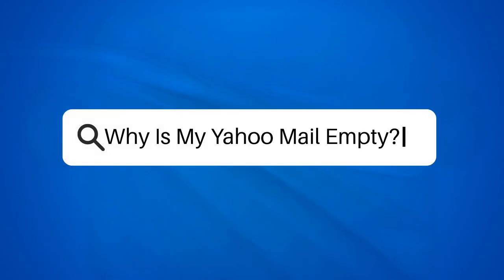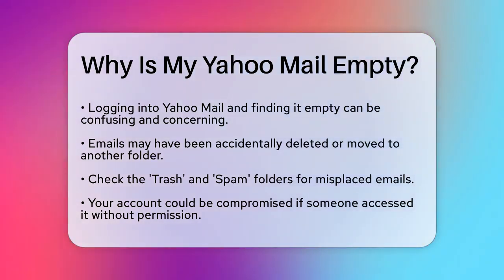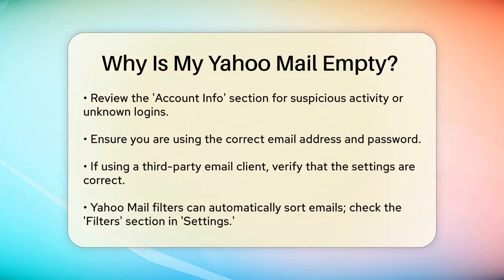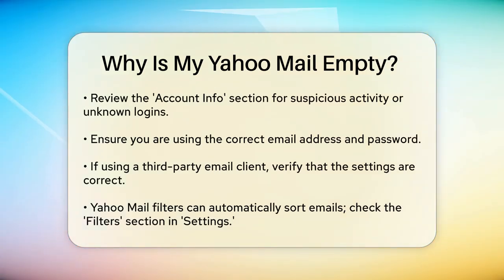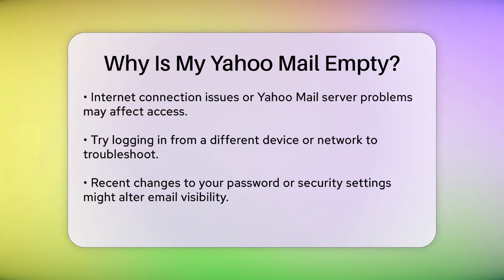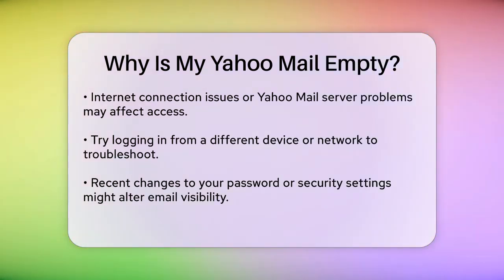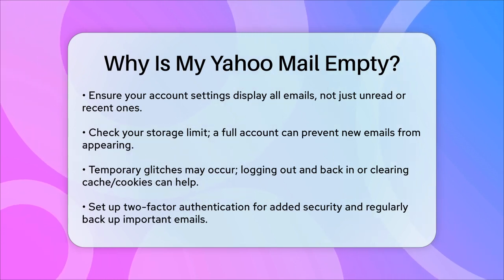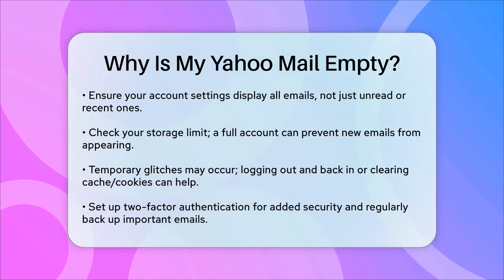Why Is My Yahoo Mail Empty? - TheEmailToolbox.com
Why Is My Yahoo Mail Empty? Have you ever logged into your Yahoo Mail account only to find it completely empty? This can be a frustrating experience, and it's essential to understand what might be causing this issue. In this informative video, we will guide you through various reasons why your Yahoo Mail may appear empty and how to troubleshoot the problem effectively.

We'll discuss common scenarios such as accidentally deleted emails, potential account compromises, and the importance of checking your 'Trash' and 'Spam' folders.

You’ll also learn about Yahoo Mail's 'Filters' feature and how it can impact where your emails end up. Furthermore, we’ll address connectivity issues and the role of your internet connection in accessing your emails. Lastly, we’ll touch on Yahoo Mail's storage limits and what to do if your account is full.

By the end of this video, you'll have a clearer understanding of how to resolve the issue of an empty Yahoo Mail inbox and tips to prevent it from happening again.